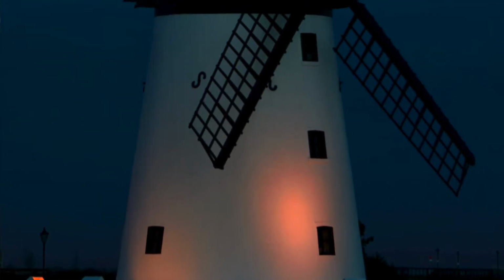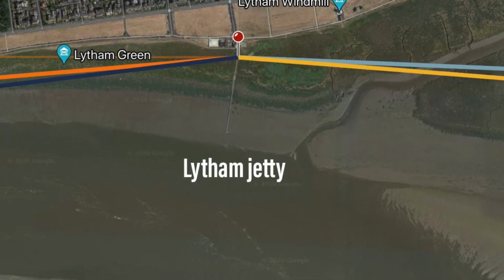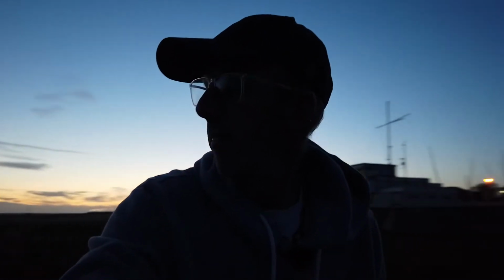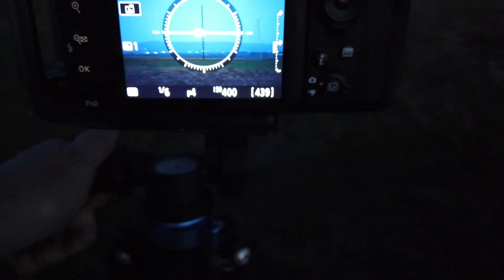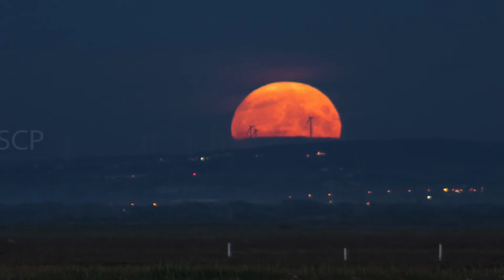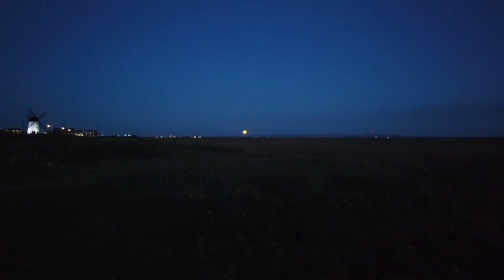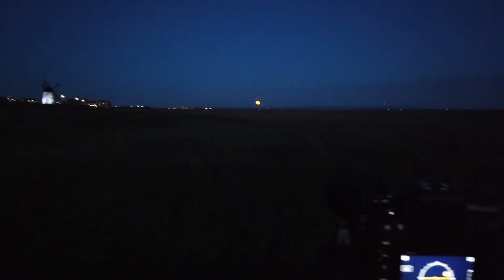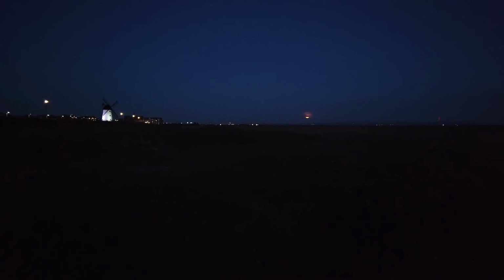The Harvest Moonrise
Join me as I attempt to photograph the Harvest full moon, which is the first of two full moons appearing in October this year.